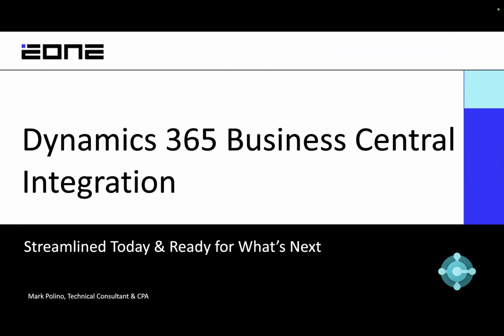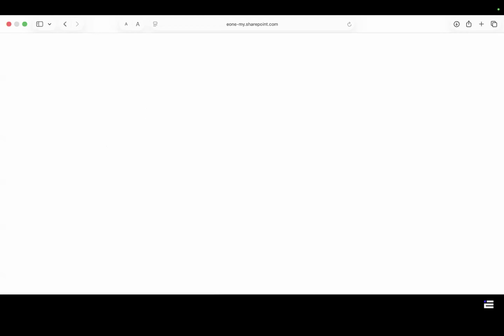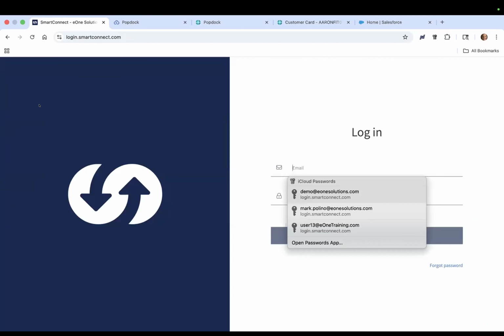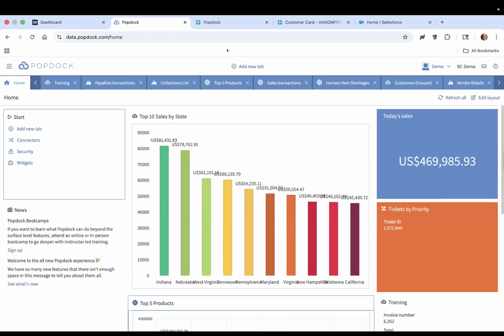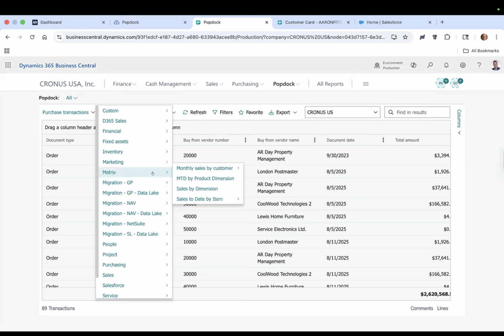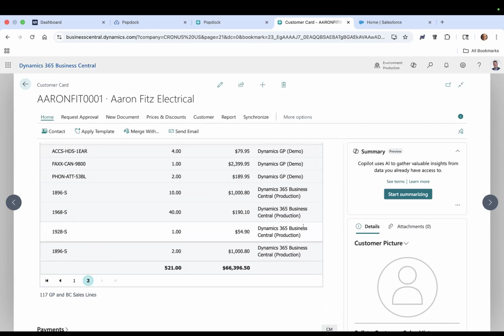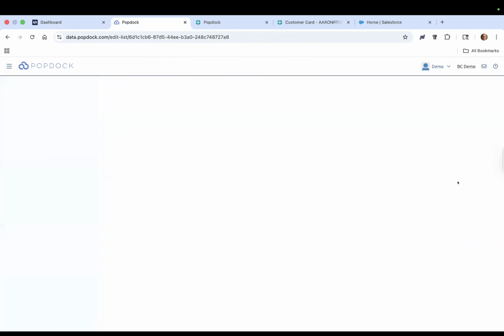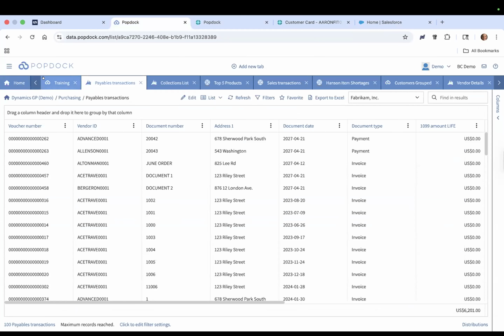BC Demo Day - Connect Business Central and Every App with eOne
Watch this 15-minute demo to discover how eOne Solutions connects Business Central with your other critical apps — Salesforce, HubSpot, and more — using its iPaaS platform. Learn how no-code integrations and AI-powered enrichment eliminate data silos, unify workflows, and empower every department with connected, accurate information.